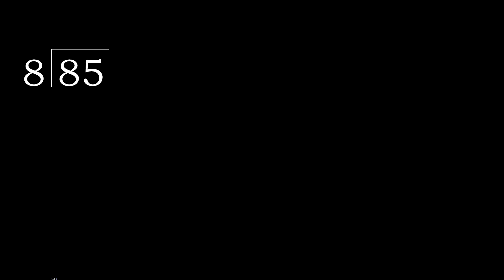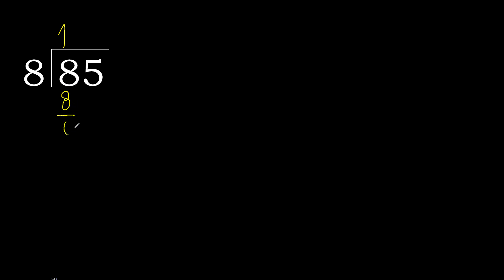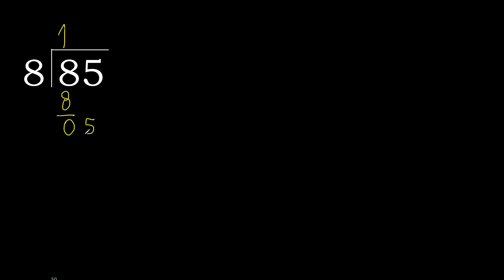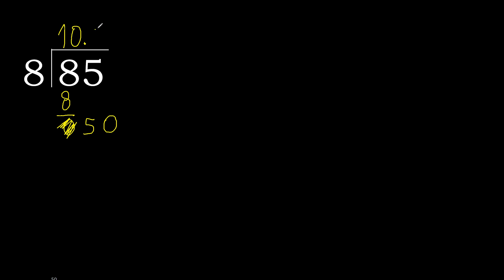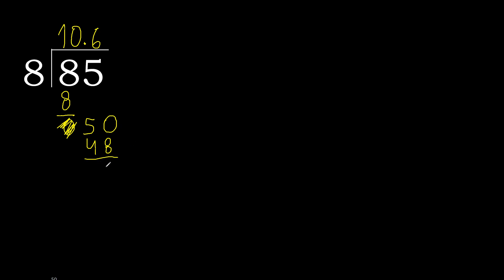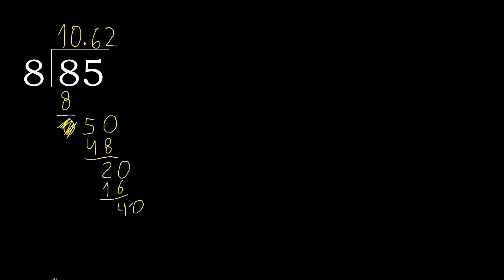Divide 85 by 8 , decimal result . Division with 1 Digit Divisors . Long Division . How to do